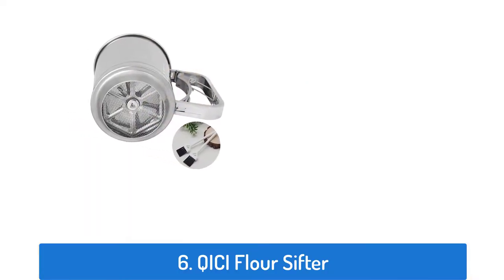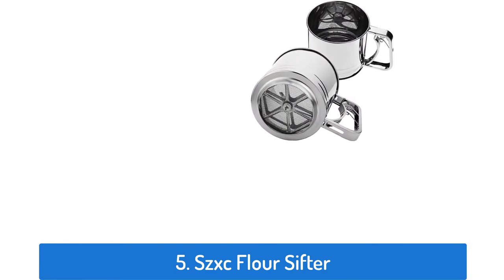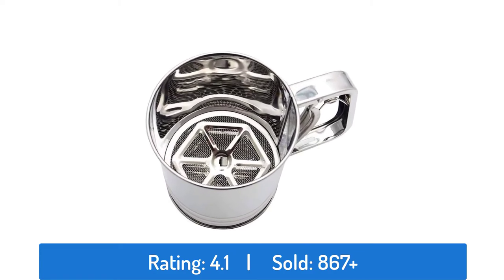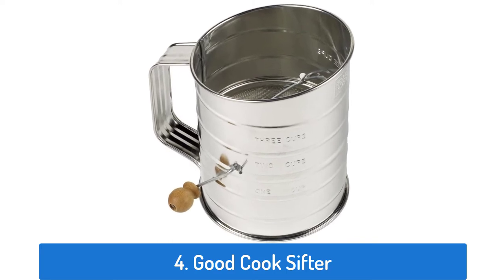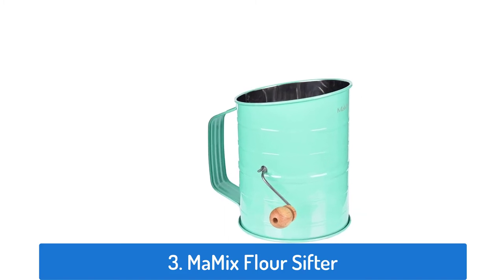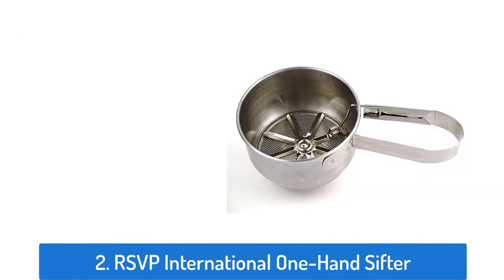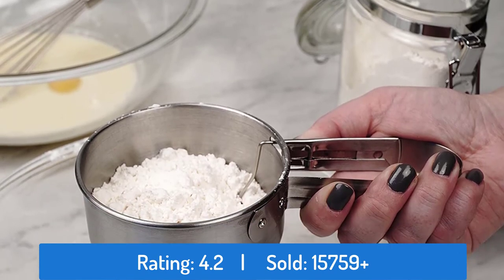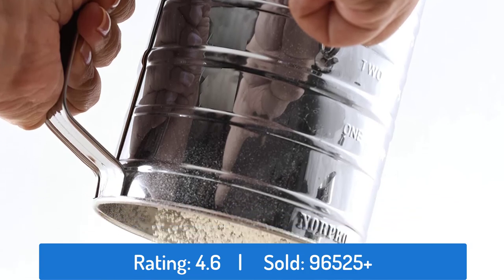6 Best Flour Sifter Reviews [Update 2020]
This piece will be an absolute good read for bakers. If you love baking, then you probably want your cake’s ingredients to mix with the flour easily. Sifting the flour means you are breaking it down to further even and lighter particles, which are ideal for baking. Using the best flour sifter makes the cake fluffier, and that is what bakers want their cakes to look like. There are various sifters found in stores with different designs, material, size, and shape. It can be a challenge to pick up the best flour sifter, as there are various types of sifters in the market.

Let us know your feedback about the videos via the comment section.